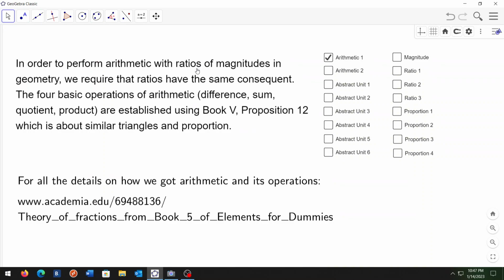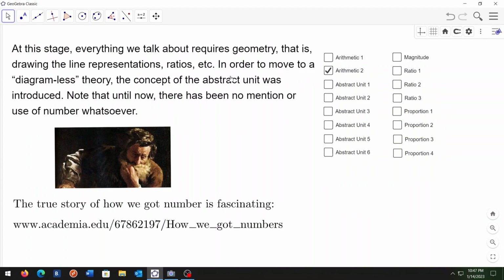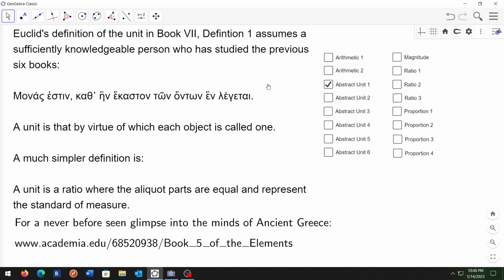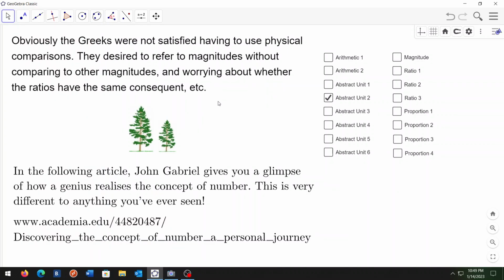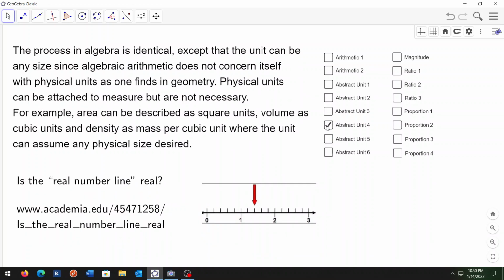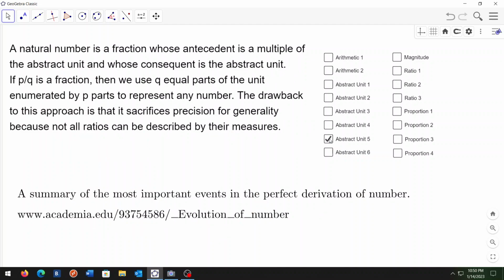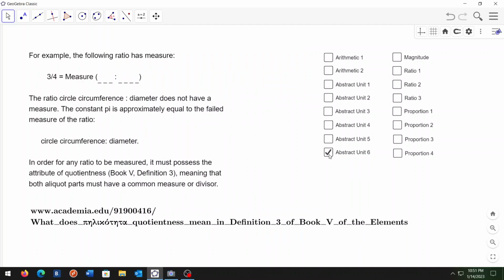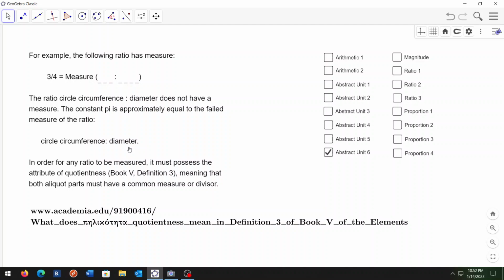Arithmetic & Abstract Unit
In today's video, I discuss the topics of Arithmetic and the Abstract Unit. In order to perform arithmetic with ratios of magnitudes in geometry, we require that ratios have the same consequent. The four basic operations of arithmetic (difference, sum, quotient, product) are established using Book V, Proposition 12 which is about similar triangles and proportion. At this stage, everything we talk about requires geometry, that is, drawing the line representations, ratios, etc. In order to move to a "diagram-less" theory, the concept of the abstract unit was introduced. Note that until now, there has been no mention or use of number whatsoever. The abstract unit is defined as a ratio where the aliquot parts are equal and represent the standard of measure. The Greeks did not only use physical comparisons but wanted to refer to magnitudes without comparing to other magnitudes, and worrying about whether the ratios have the same consequent, etc. To accomplish this goal, the Greeks carried over all the geometric properties of arithmetic to the abstract unit whose size and type is irrelevant. If they had continued to use only geometry, they would have used what is called a standard unit ratio, that is, a chosen magnitude which in any ratio is simply the comparison to itself. Hereafter, they would use this approach for proportion with other ratios. Please leave any questions or comments for this video.